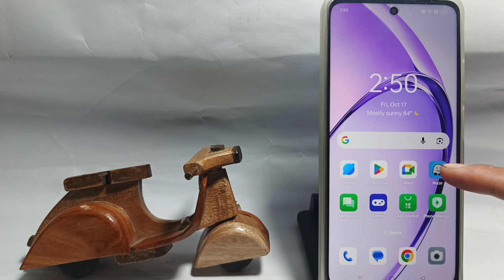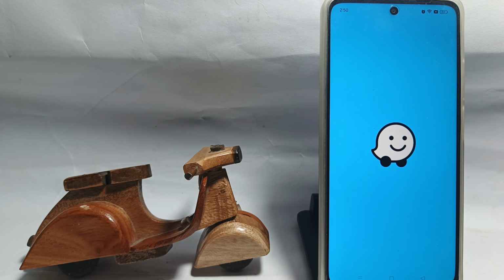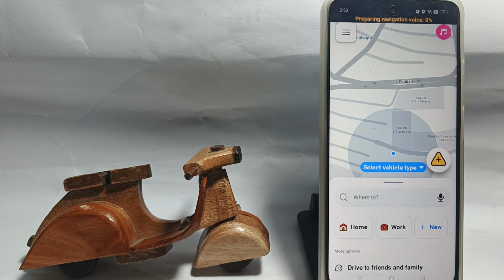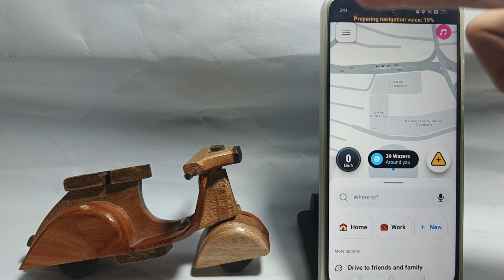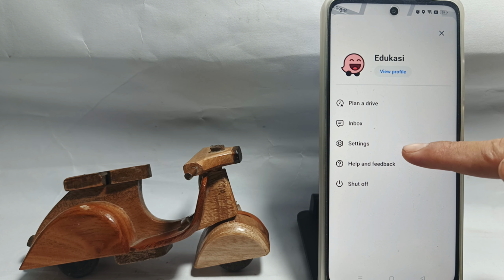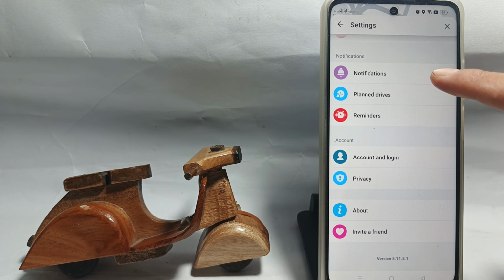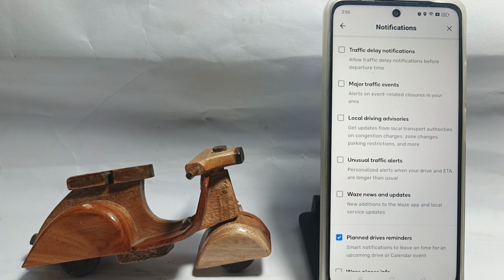How To Turn Off Planned Driver Reminder On Waze App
This video is relevant:
unactivate planned driver reminder on waze app
tutorial turn off planned driver reminder on waze app
how to disable planned driver reminder on waze app
disable planned driver reminder on waze app
how to unactivate planned driver reminder on waze app